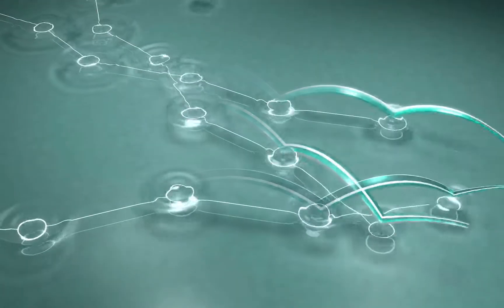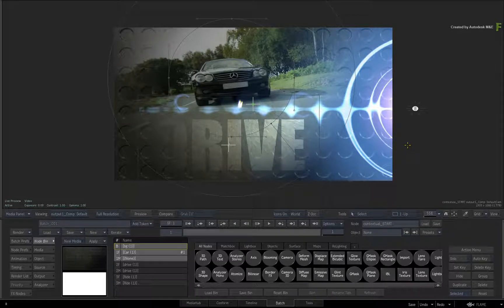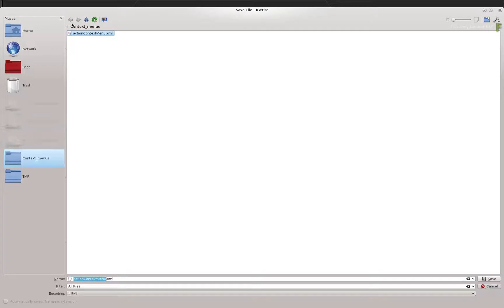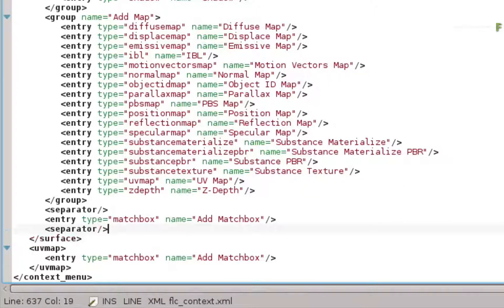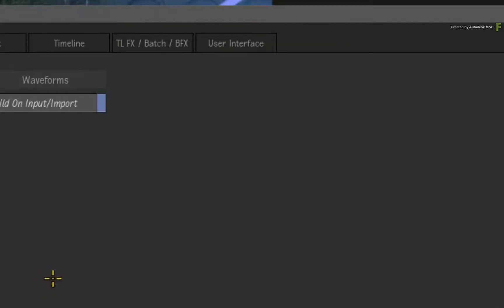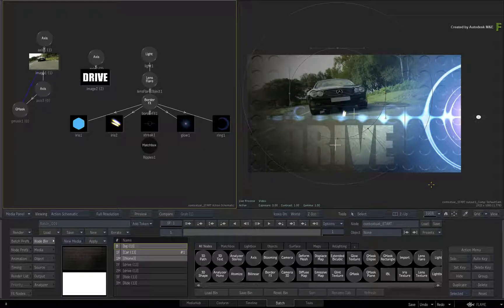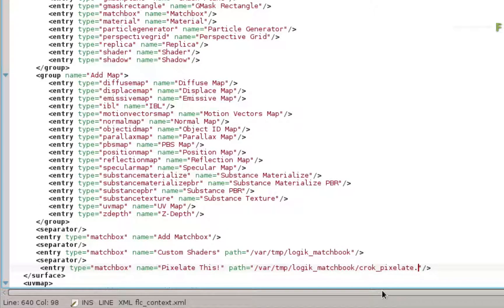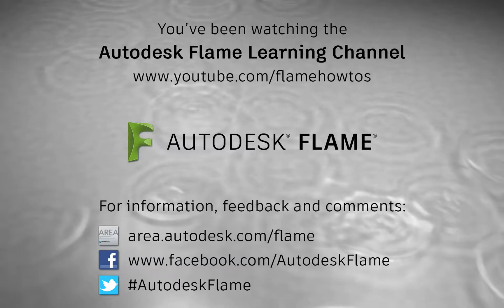Customising the Action Context Menus - P2 - Flame 2018.2 Update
Level: Intermediate

In this video, you'll learn how to add items to the Action Contextual Menus by editing the XML text files.  A great example of this is making your favourite matchbox shader available through the Action contextual menu.

The contextual or right-click menus were introduced in the Flame 2018.2 Update and hopefully they have increased your usability and speed when working in the Action 3D compositor.